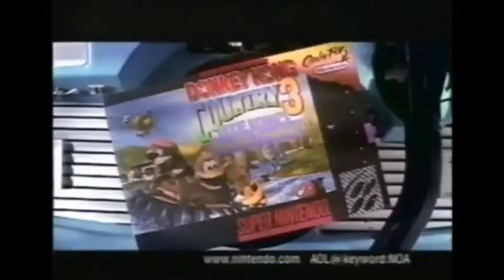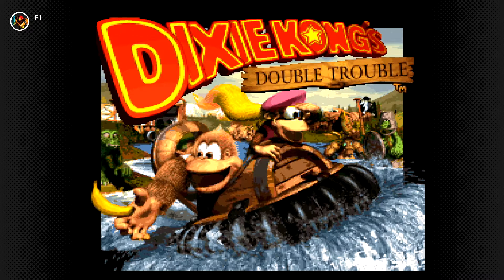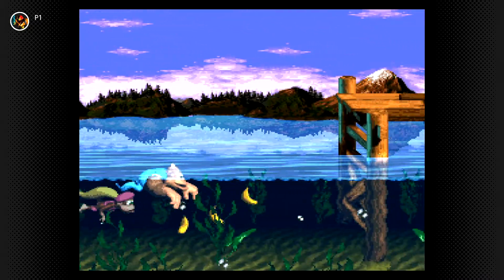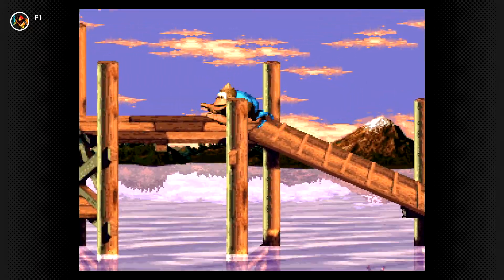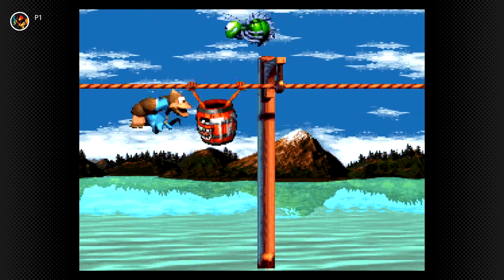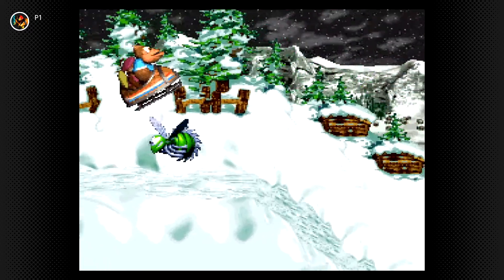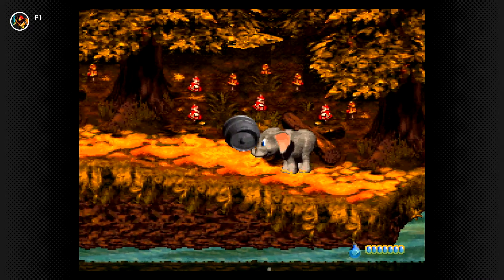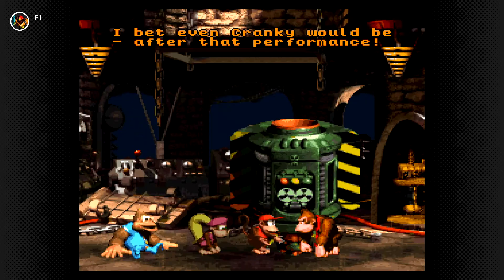Donkey Kong Country 3: Dixie Kong's Double Trouble! [Review] - The Forgotten Entry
Donkey Kong Country 3: Dixie Kong's Double Trouble was released SUPER  late in SNES life cycle. Many people tend to forget this game exist, Lets see if this game is worth the play today?

OG MERCH!!